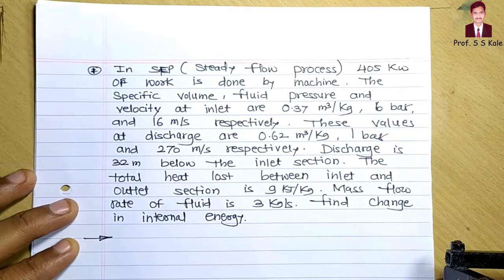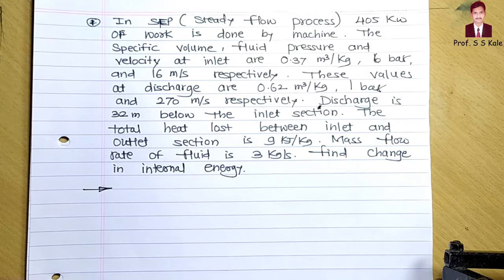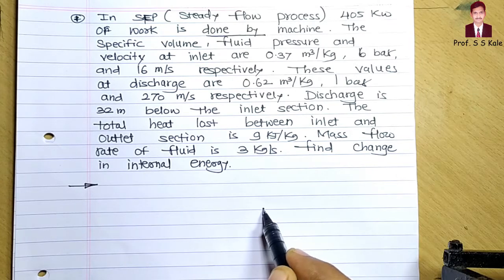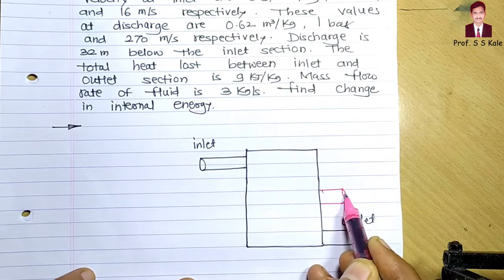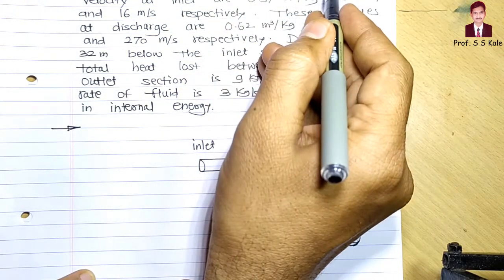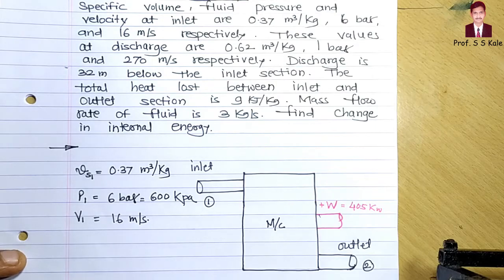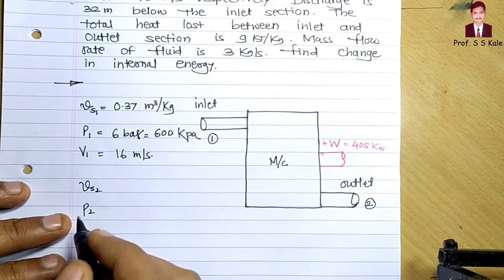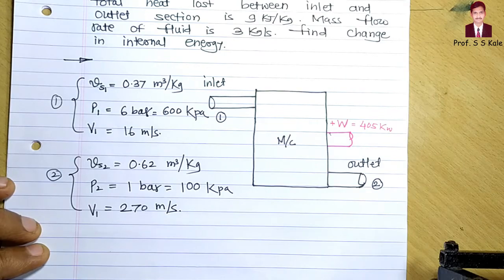1. Problems on SFEE Steady Flow Energy Equation - 1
In this video Problems on SFEE Steady Flow Energy Equation is solved by using simple steps.